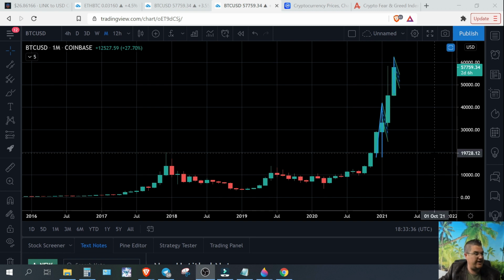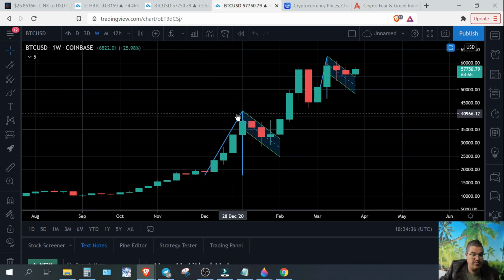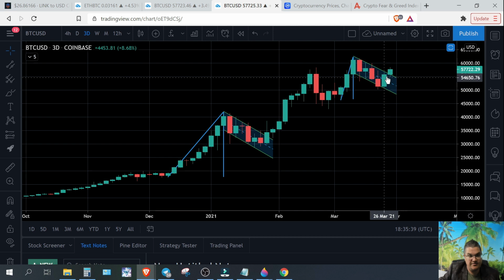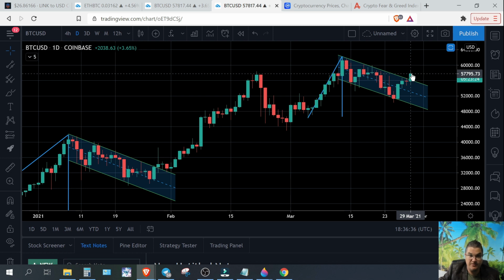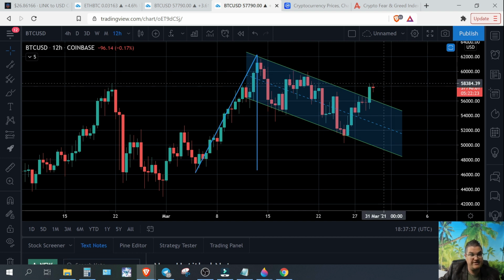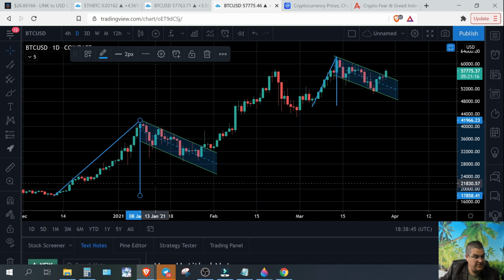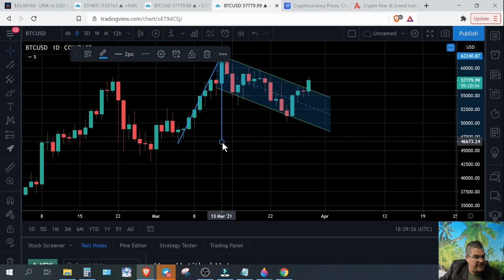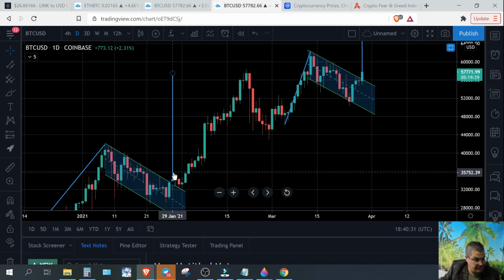BITCOIN ON THE WAY TO $70K? A POTENTIAL BREAKOUT HAPPENING TODAY WITH BTC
Today we look at Bitcoin vs USD.  We look at monthly, weekly, and daily charts for patterns and note what to look for and where we could be headed next! Thank you!

If you want to take your financial life, then you must take your crypto education to the next level! Also options for 1-1 calls and personal instruction of my system to become apart of the 3% of people that earn a living from crypto like myself.  I have been in crypto since 2017 and support a family of 4 using the exact system I teach.   Starting at only $35/month and no long-term commitment!